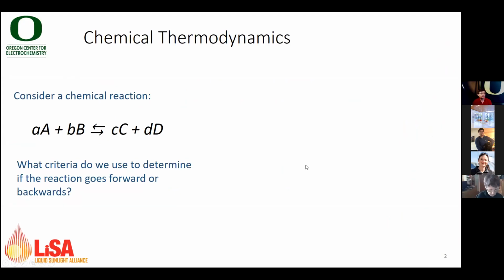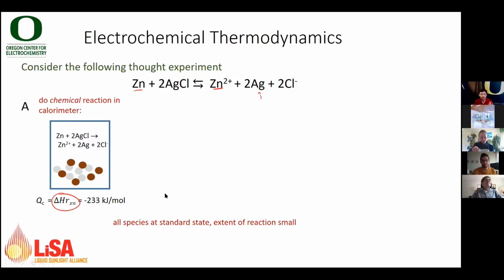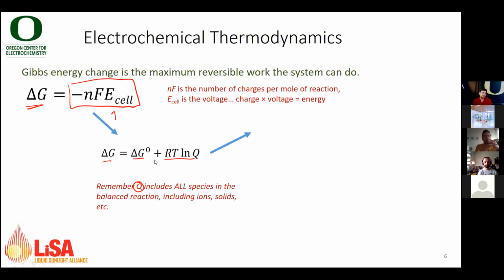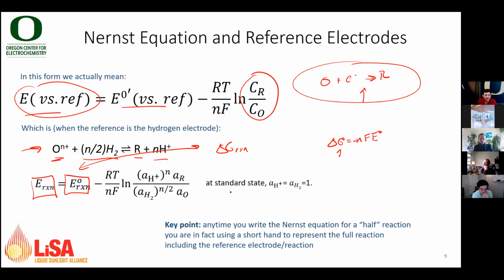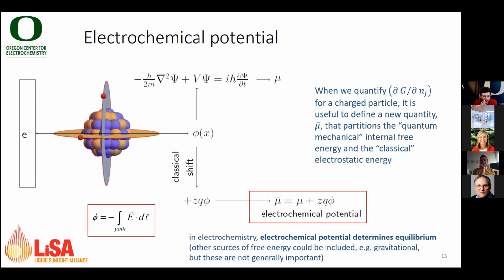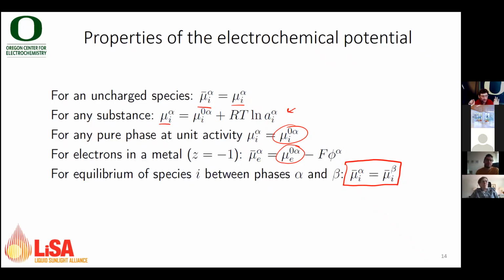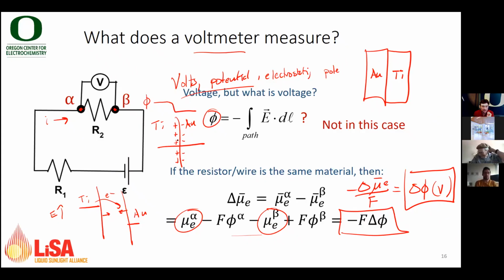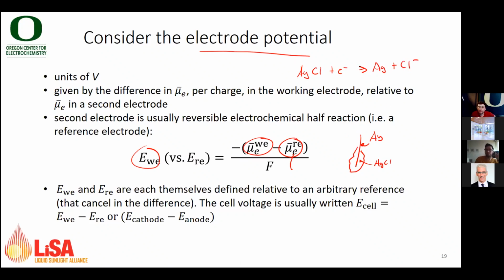LiSA 101 Lecture 1